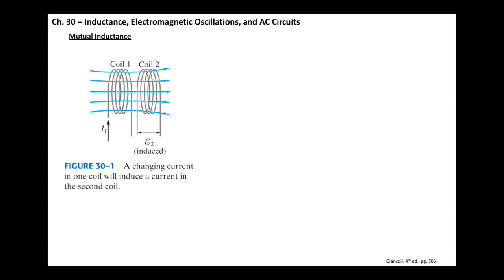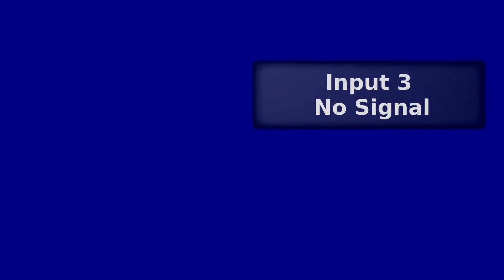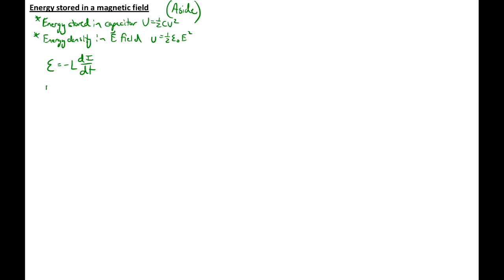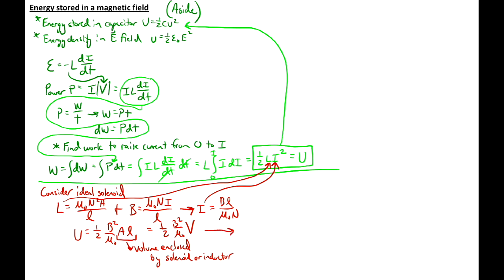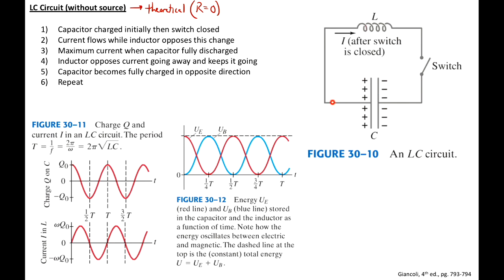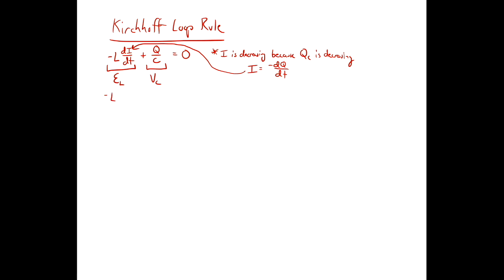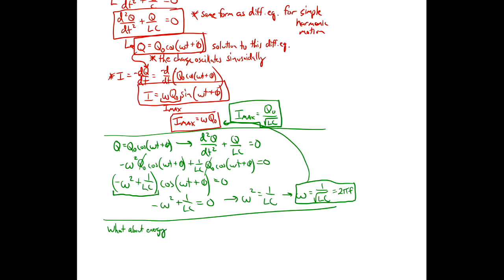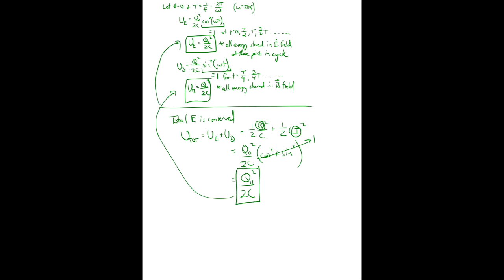Ch 30 lecture